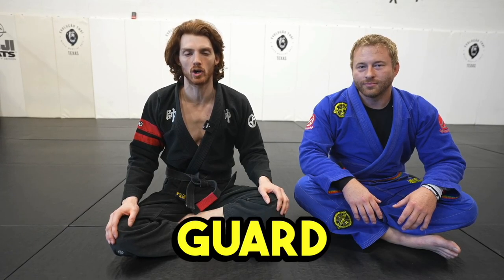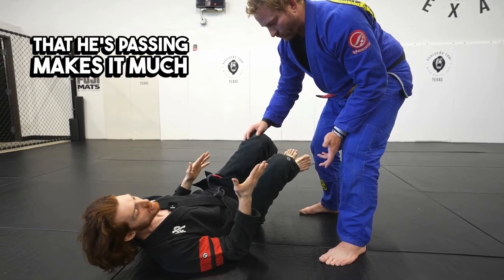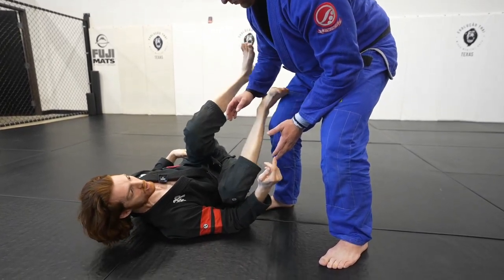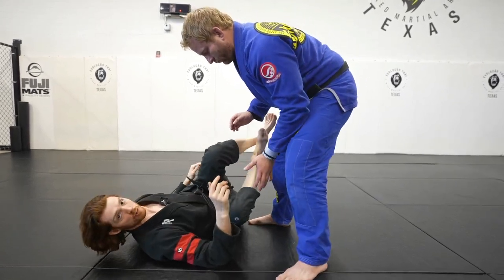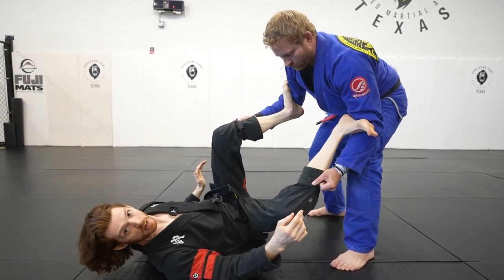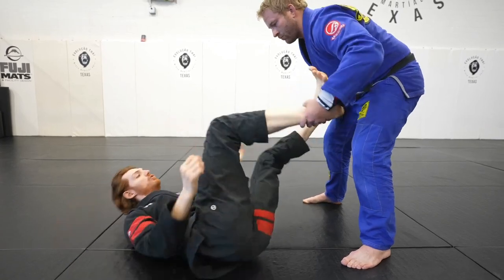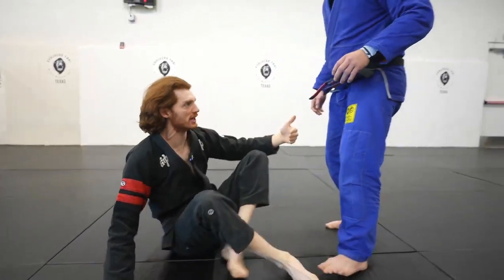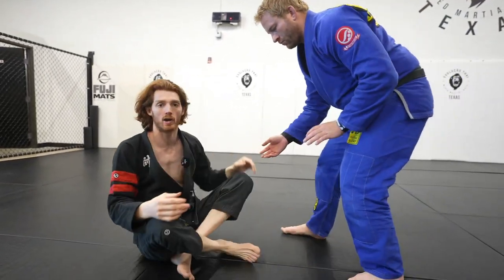How to Stop Getting Your Guard Passed in Jiu-Jitsu (3 SIMPLE TRICKS!)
In this video, I overview 3 simple details people often miss with their guard retention.

1. Hip Angling to keep your feet in alignment with the direction your opponent is trying to pass.

2. Keeping Shoulder Blades Off The Mat

3. Proper use of feet on hips or upper body depending on opponents' posture.

Click here for all my instructional videos as well as my guard retention and foundation course